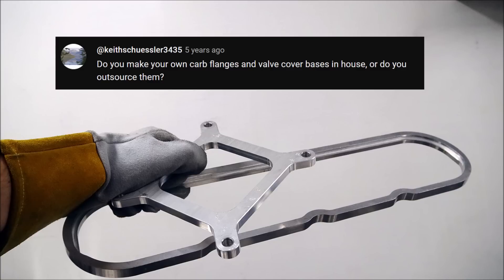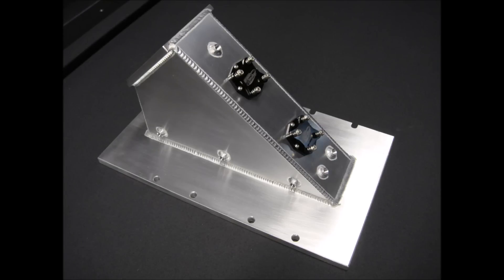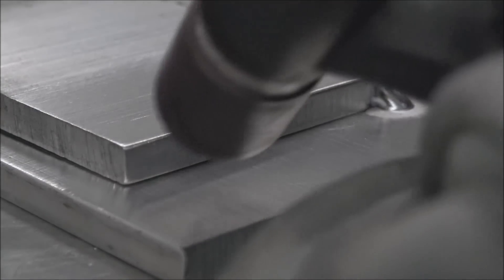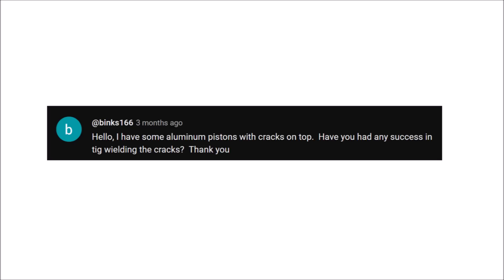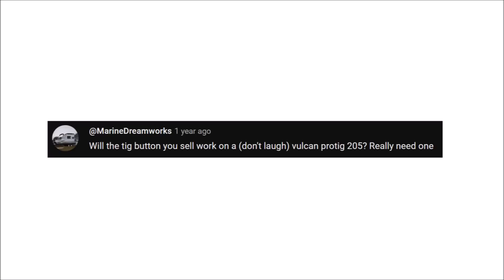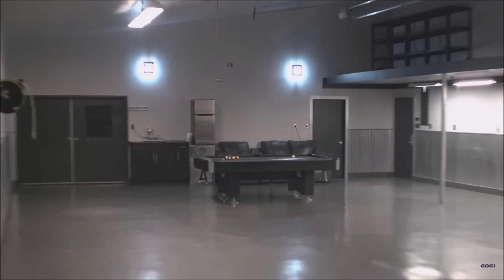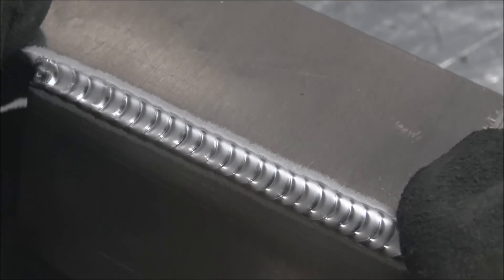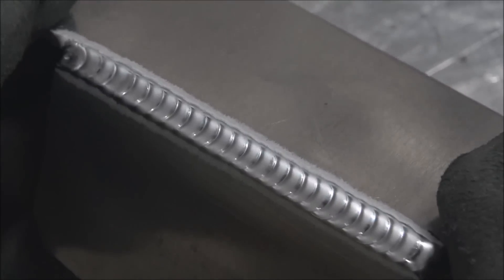TIG Welding - Learn How to TIG Weld and Fabricate with Aluminum - 6061 - Questions and Answers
Answering more of YOUR questions